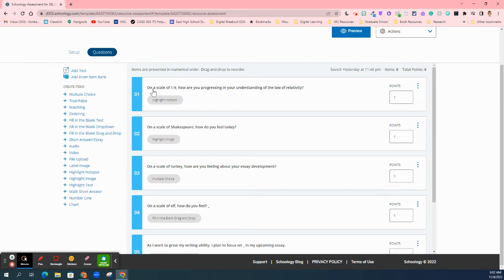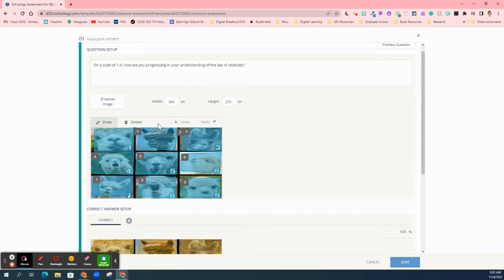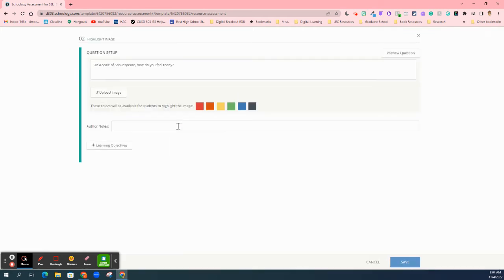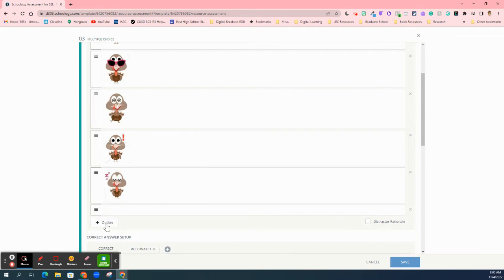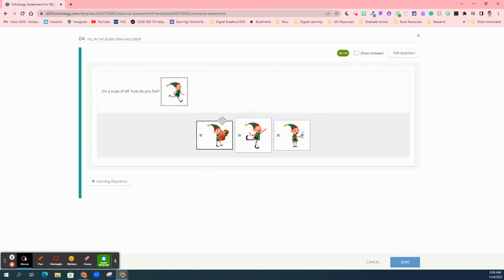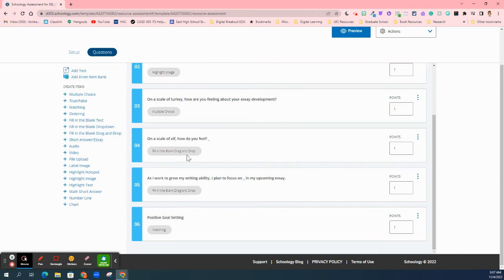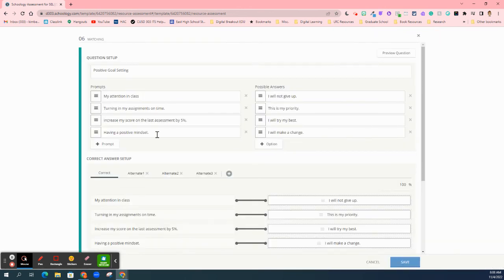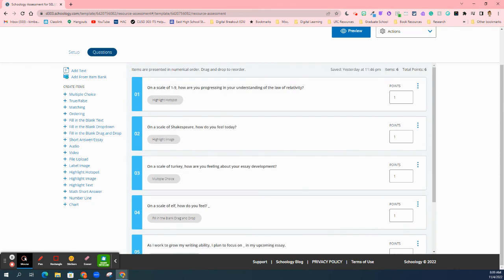Using Schoology Assessments for SEL